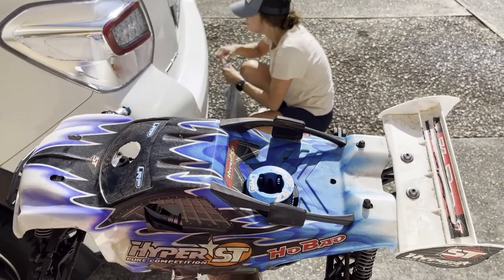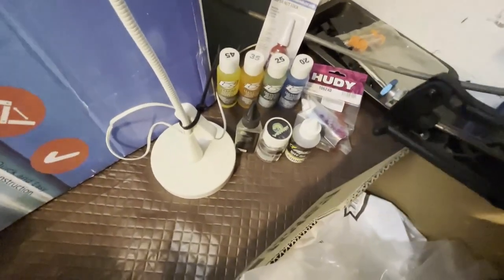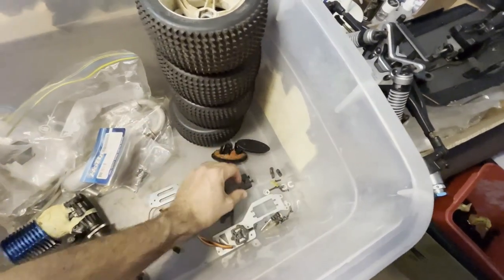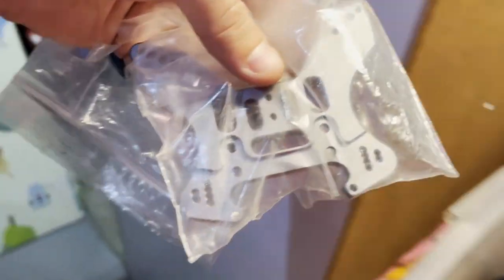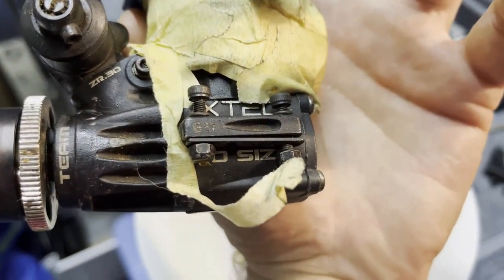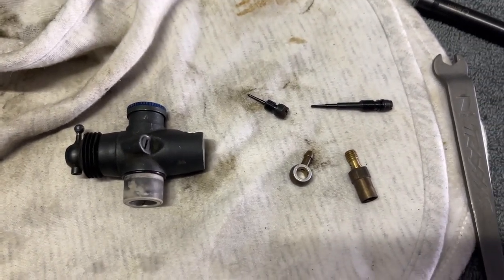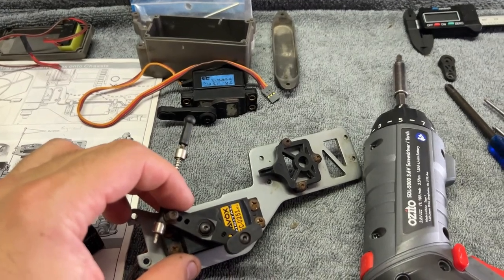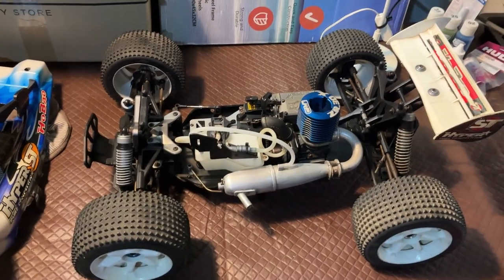HOBAO HYPER ST [2007] 1/8 4WD TRUGGY +BONUS RARE VINTAGE NITRO RC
HOBAO
HYPER ST
2007
1/8 scale
4WD
shaft driven
Single Speed
radio controlled nitro glow engine powered
truggy